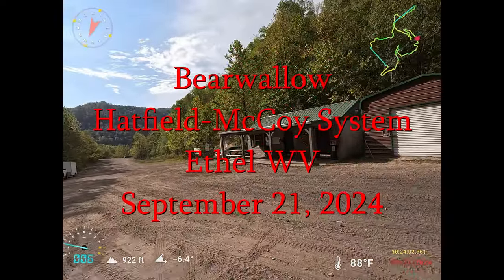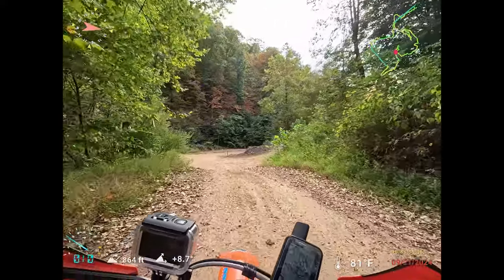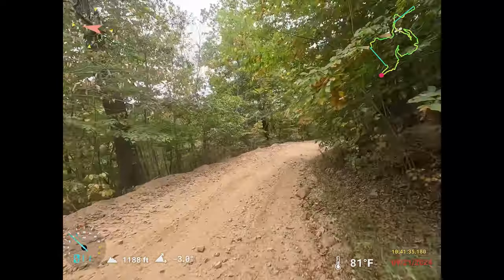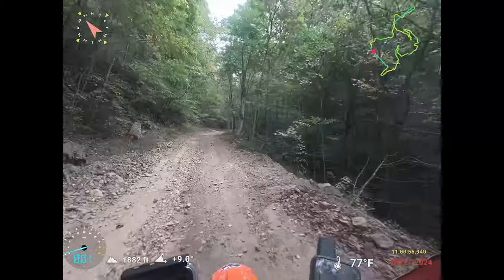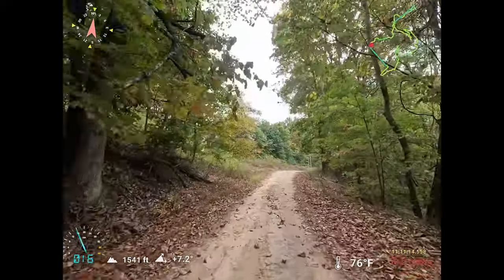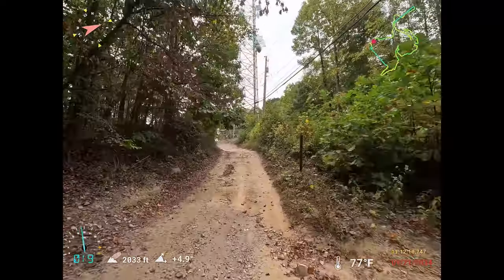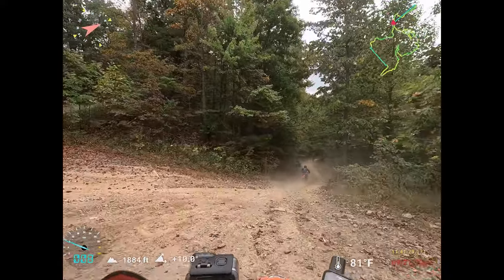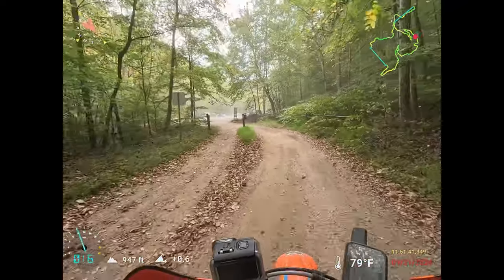Bearwallow - Hatfield-McCoy, Sept 21, 2024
Fall ride at Bearwallow. Ten riders do a loop around Bearwallow. Nice day, good ride, but wow, the dust was pretty much everywhere.

Boring rating: pretty boring, this is all green with a few blue trails. No crashes or excitement.